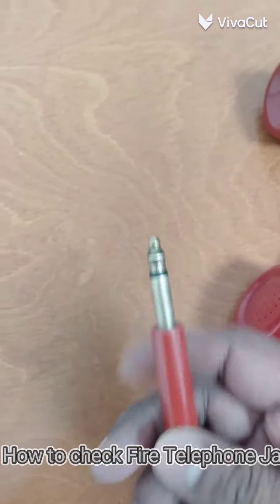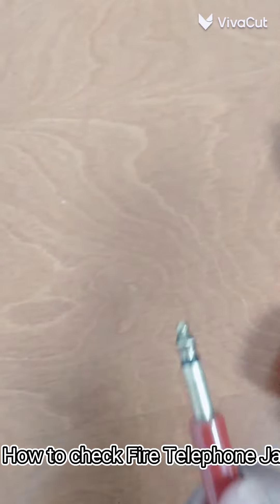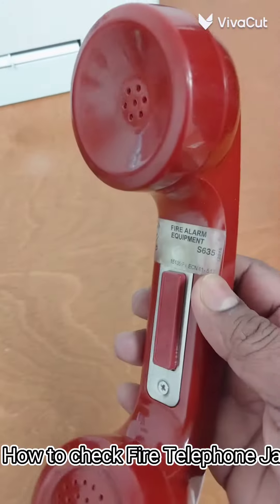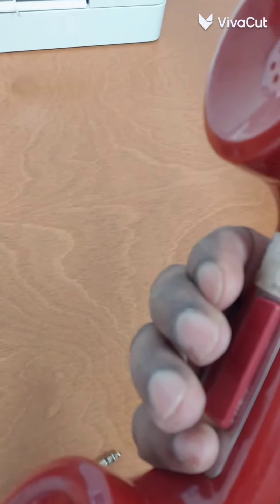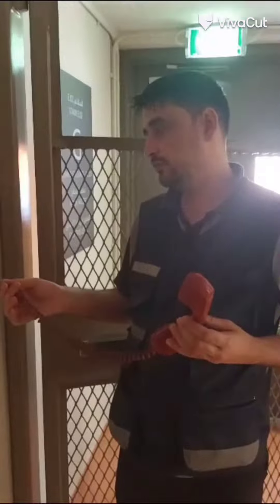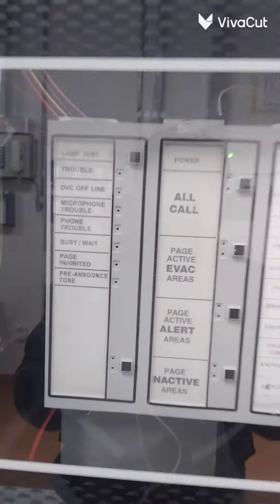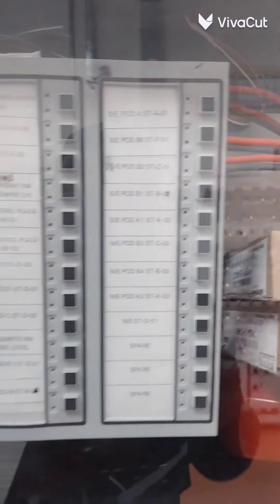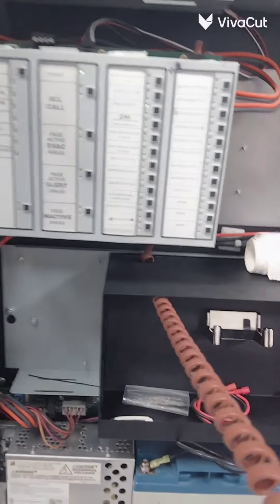Fire Telephone Jack/Systems Testing !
How to Check Fire Telephones Jack/Systems?

fire alarm
fire telephone
fire panel